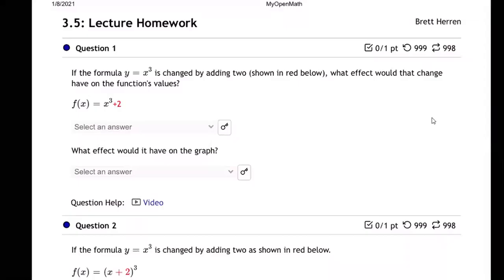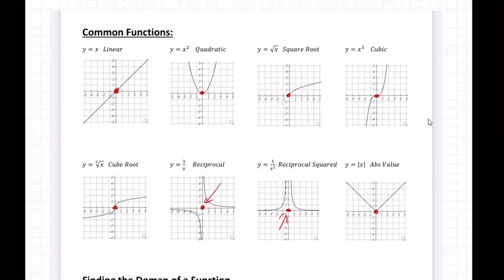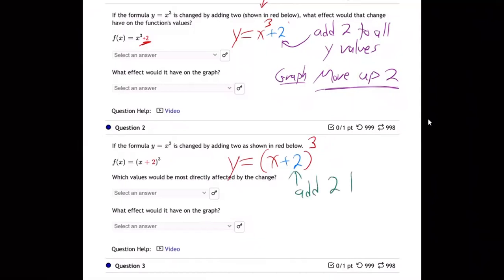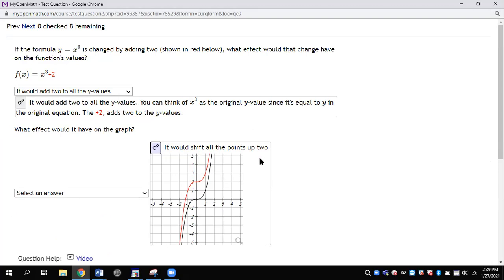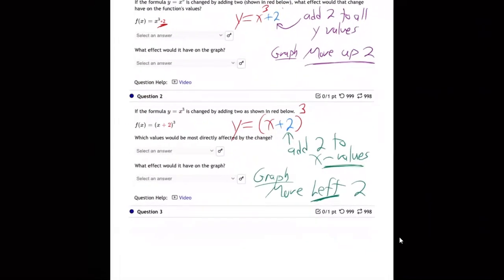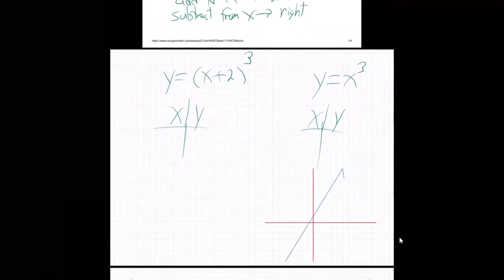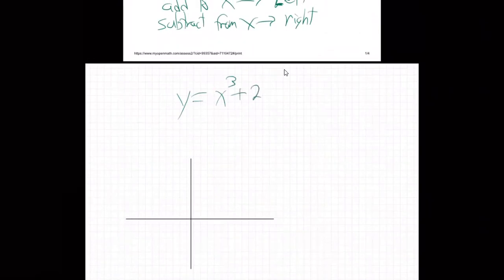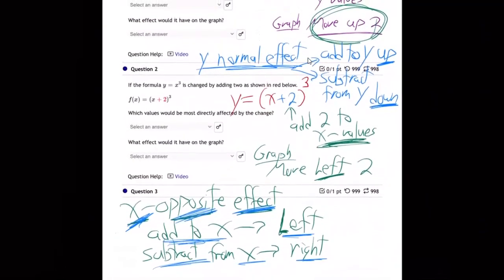m3a-3.5 Lecture HW - 1,2